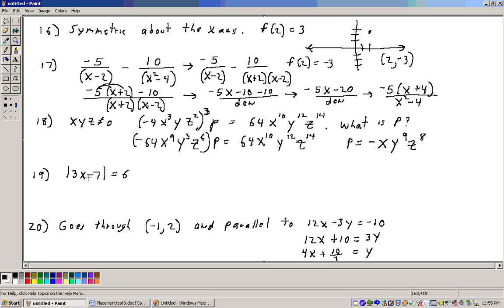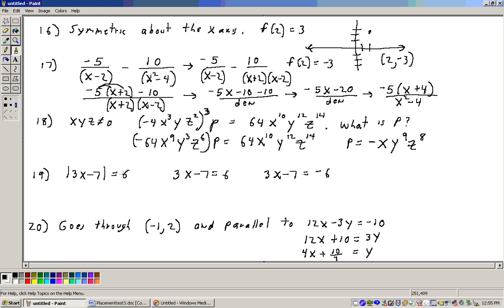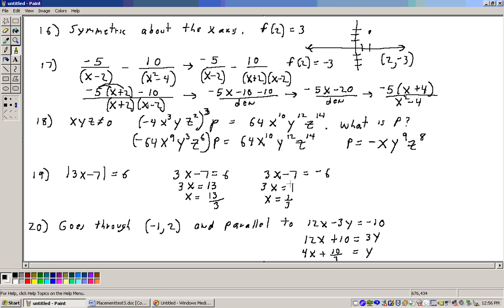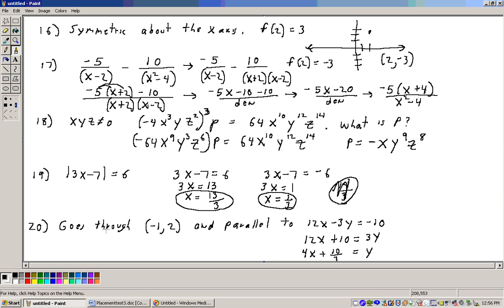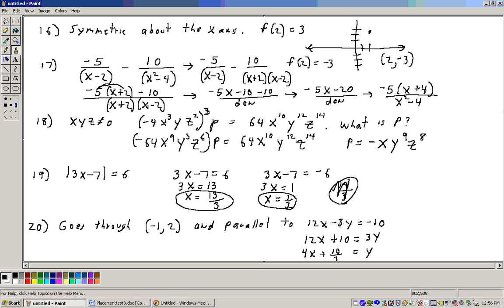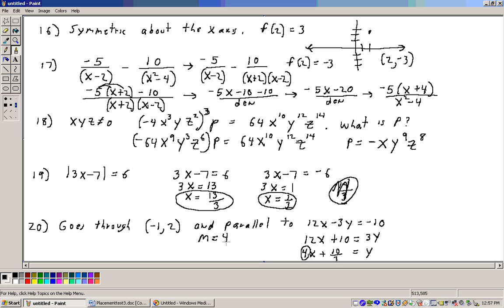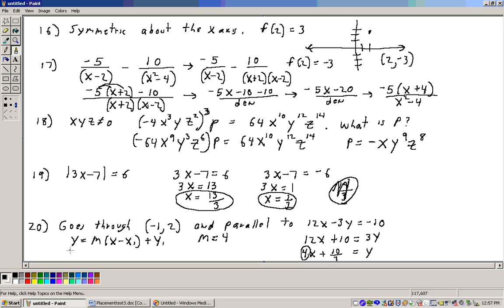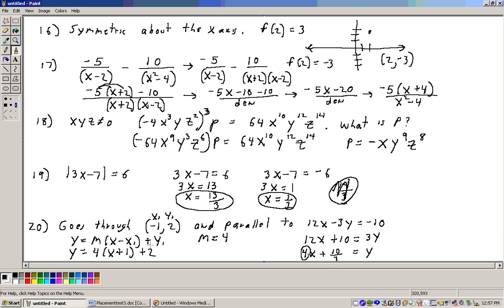Accuplacer Math Placement test 3 (College Level section) Part 4